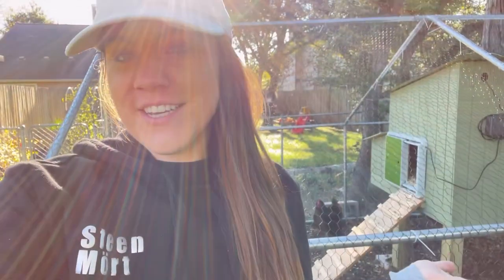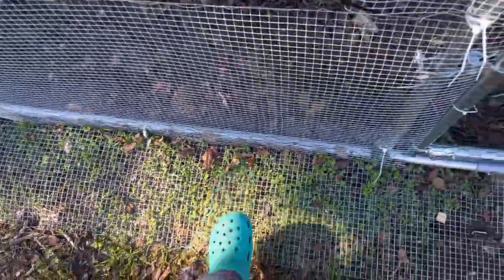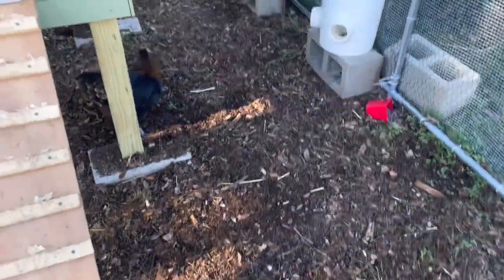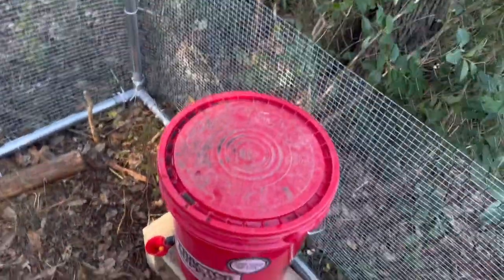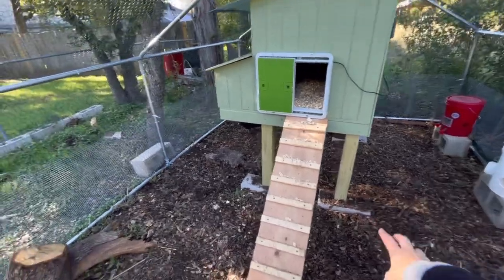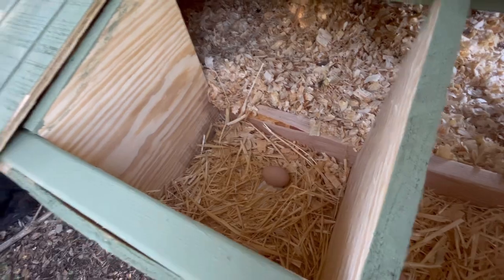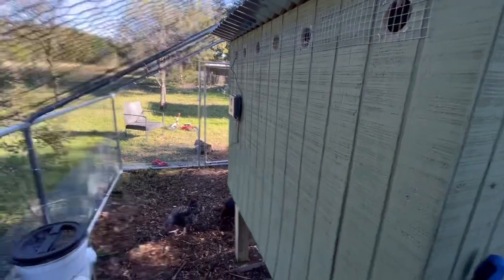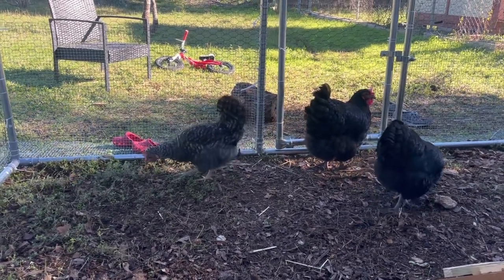DIY predator proof chicken coop tour & meet our chickens!